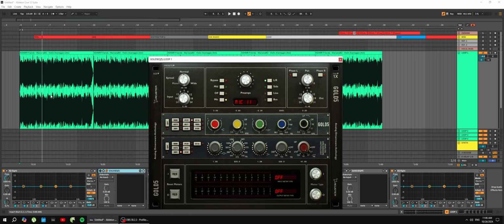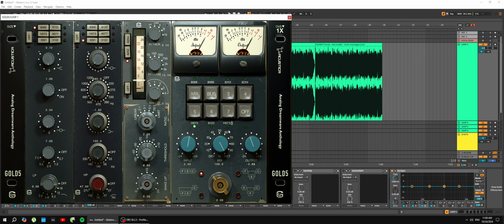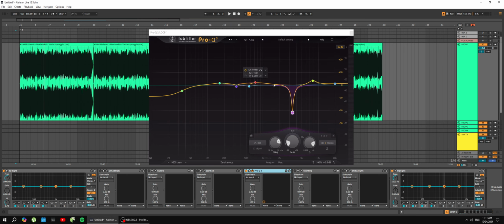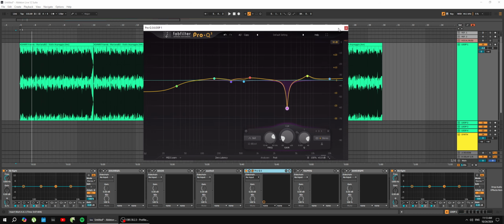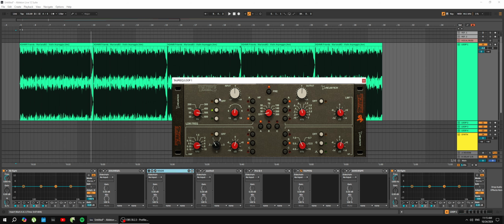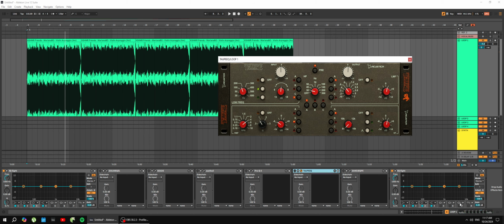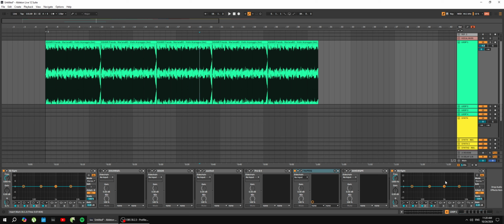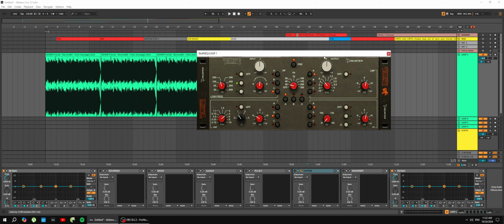String loop Processing (Taupe EQ, Gold EQ, FabProQ3)